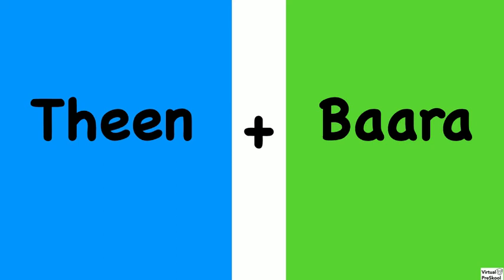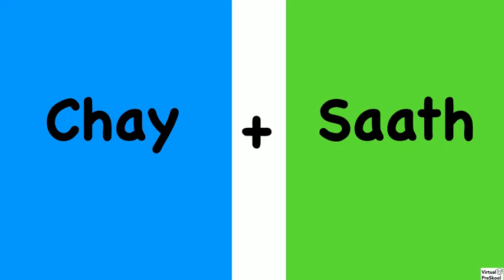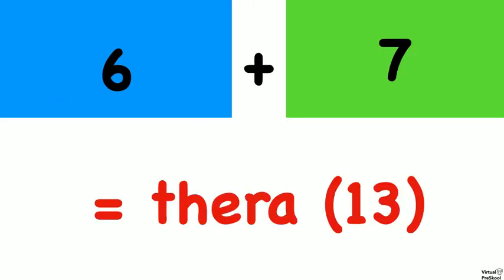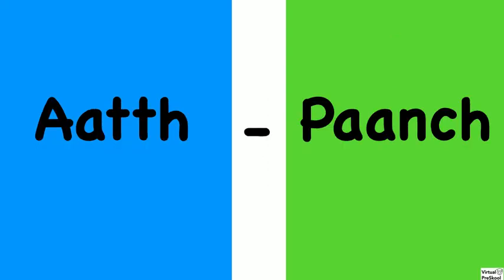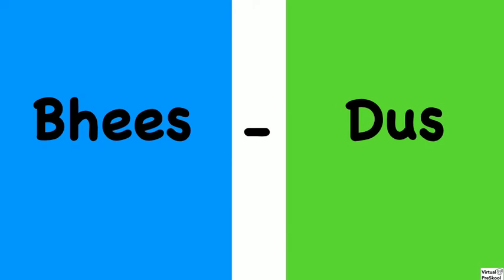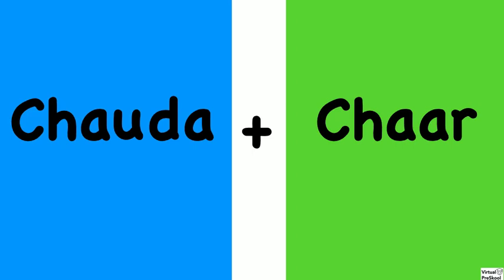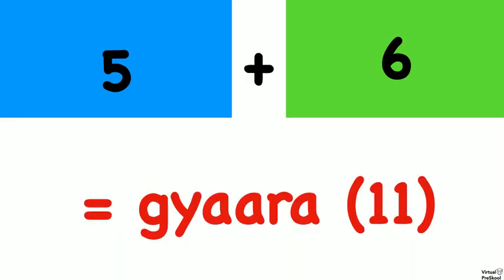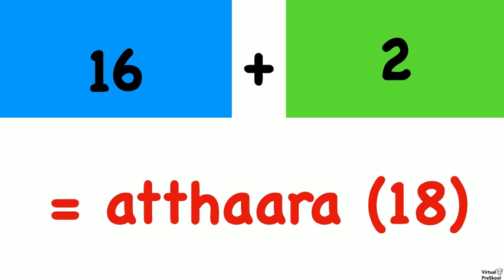Hindi Addition and Subtraction Practice - learn numbers and practice math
Practice numbers in Hindi and do some math problems at the same time. In this video, you'll need to know numbers 1-20 in Hindi. This is a great way to really test if you KNOW numbers vs. know numbers. You know what I mean? If you have to count to know what "pandara" or "saath" etc. are then ou don't KNOW Hindi numbers, you just know them.

You KNOW numbers when someone says "pandara" and you know it's 15 WITHOUT having to count...ek, dau, theen, etc. etc. And you want to KNOW numbers don't you?